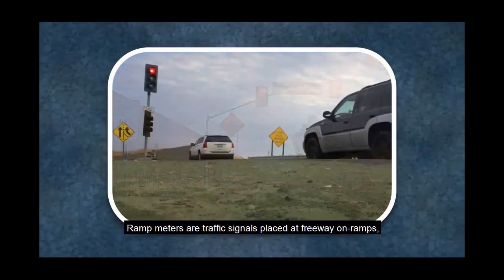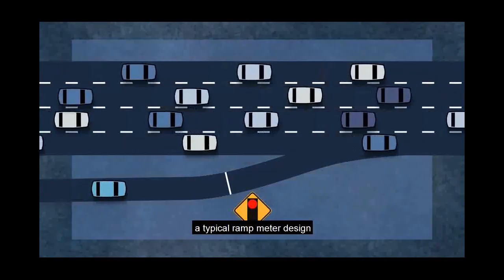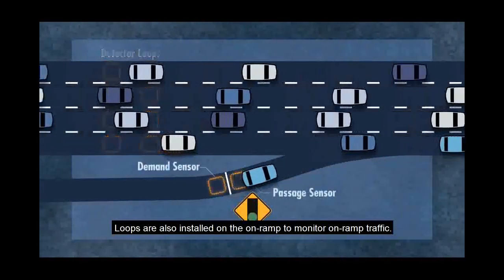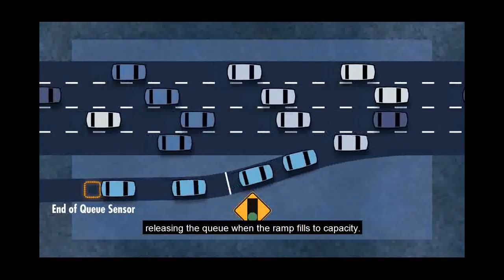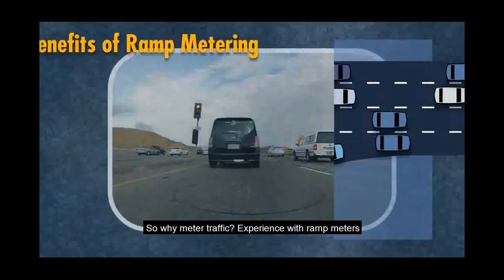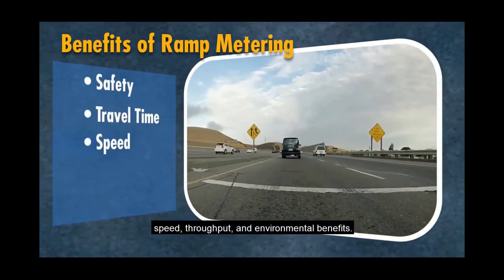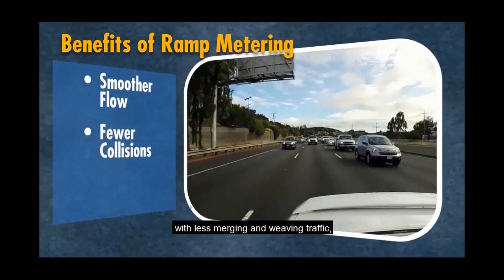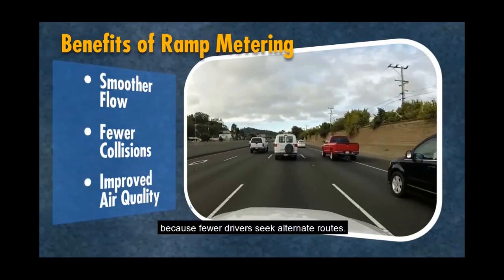How Ramp Metering Works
Ramp metering is coming to the Hudson Valley. Learn about how it works and why it's important in this video, used courtesy of the Metropolitan Transportation Commission.